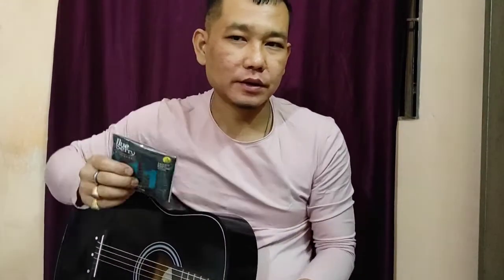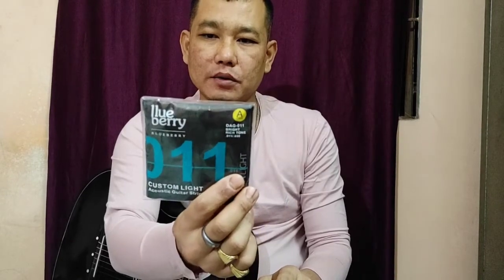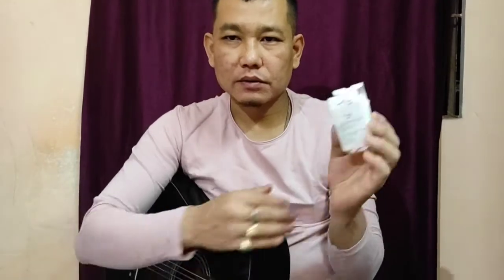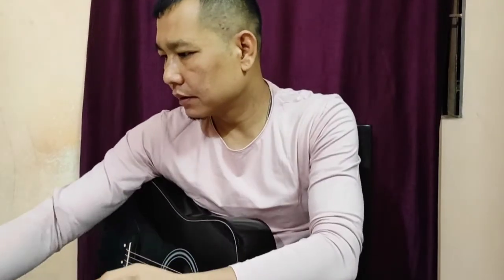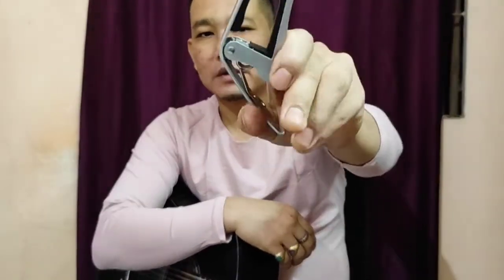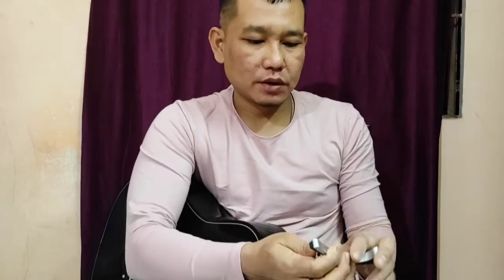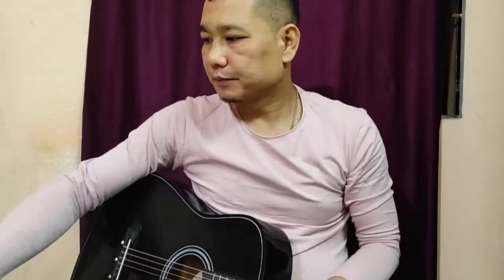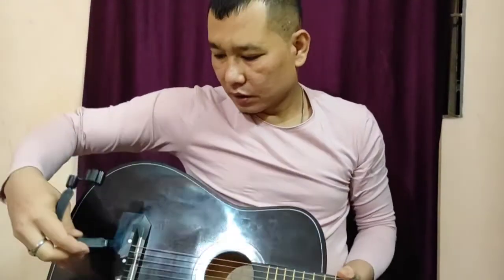Guitar Accessories For Beginner | Beginner Guitar Accessories To Have | Manipuri Guitar Lessons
Dear friends today in this lesson I am going to share you the guitar accessories that you need to have before you start playing a guitar. This lesson is particularly meant for beginners and a very helpful lesson too.
This will be very helpful for beginners and here I am explaining in a very easy way so that you can understand very easily. Watch the video till the end and enjoy it. You will surely like this.

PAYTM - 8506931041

Your queries-
Guitar accessories that you must have
Must have these accessories for beginners
Accessories needed for a beginner